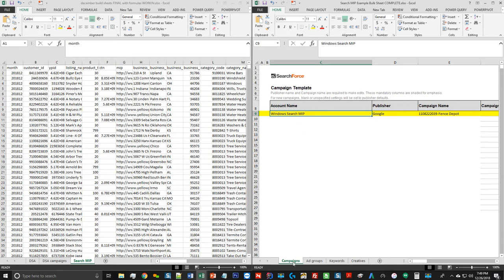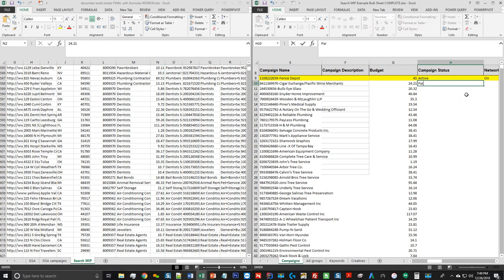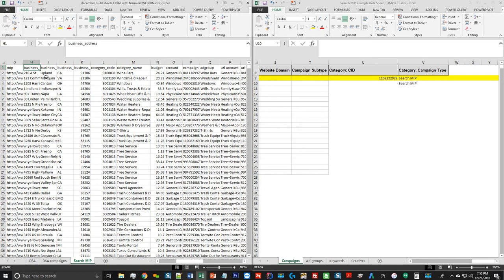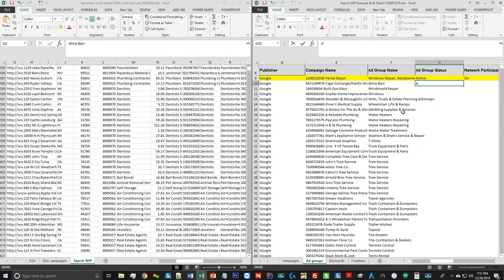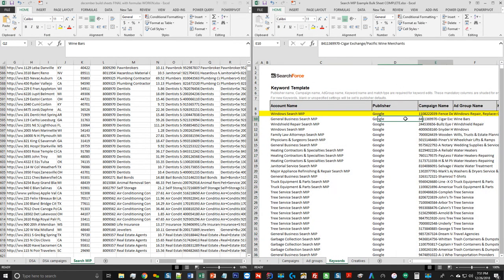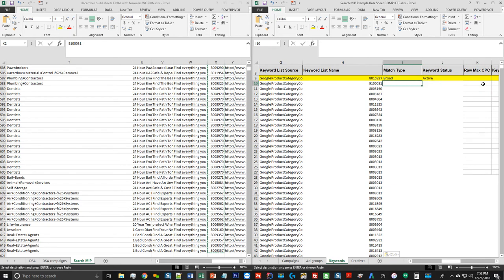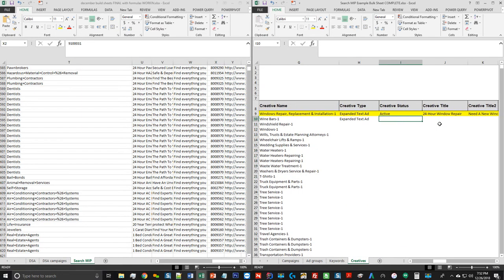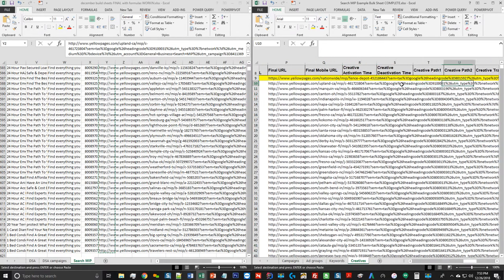Phase 3 Search MIP Bulk Sheet